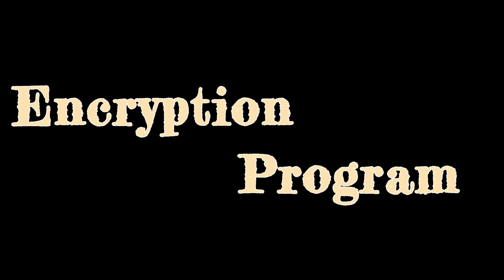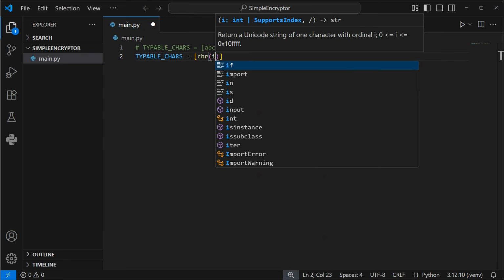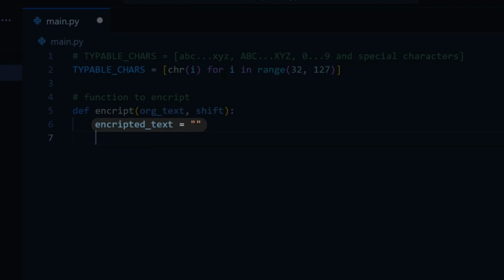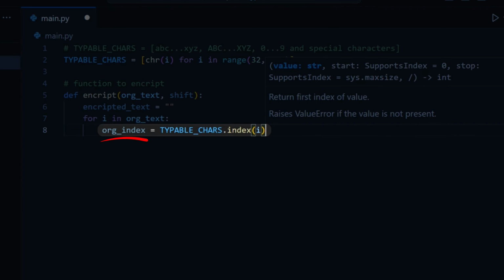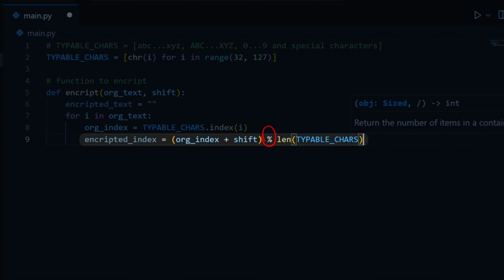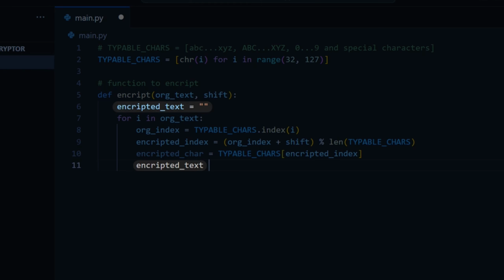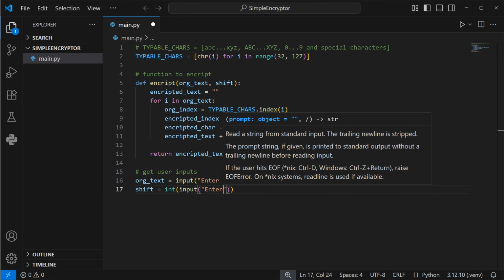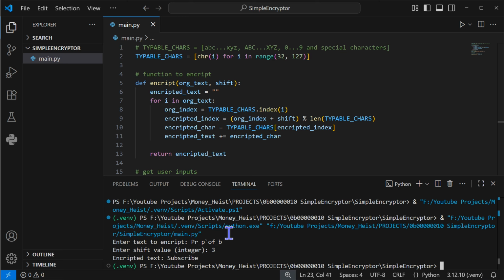Build Your Own Python Encrypter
🐍 The best way to learn is by doing! 🐍

In this video, we’ll build a simple Caesar Cipher Encryption program in Python — one of the earliest and simplest encryption methods in cryptography.

You’ll learn:
👉 How encryption and decryption work in Python
👉 How the shift algorithm transforms text
👉 A bit of extra motivation 💪 to keep learning

This mini Python project is perfect for beginners — it covers core concepts like functions and loops, and introduces you to basic Python logic.

Whether you’re following a Python course 🎓 or just starting your first Python project 📝, this tutorial will boost your confidence and help you learn Python the fun way 🚀

💡 Project No: 0b00000010 – Part 1